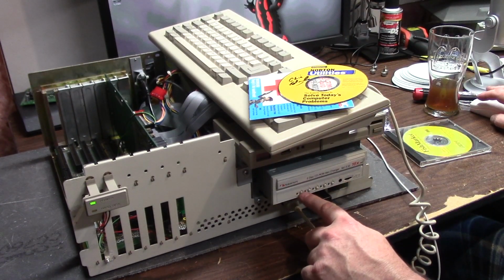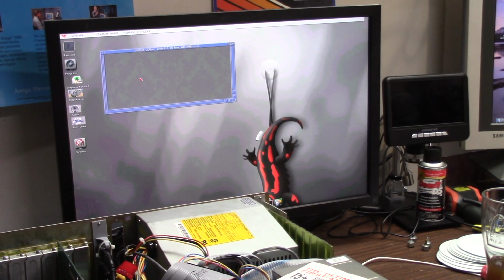Commodore Amiga SCSI Rom updates! who makes them in 2020 ?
E182: in this video i update the scsi rom on the GVP 4008, from a new favorite Ebay sellers store (linked below) for our Roms, This Ebay seller sells new roms for gvp, dataflyer, commodore etc... the rom helps with larger drives and better DMA support for my new 5 disk scsi changer, i go from a 2.1 rom to a 4.13 rom, and best of all it was less than 17$ usd! and now i can read hfs+ and Joliet long windows filenamed disks!!!

and as always... I hope you learned something.

Tims Store